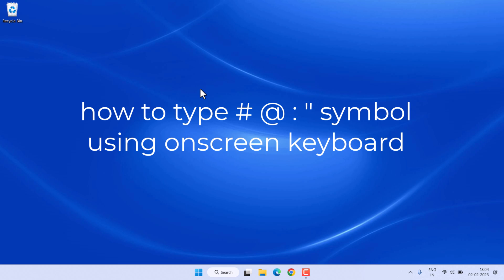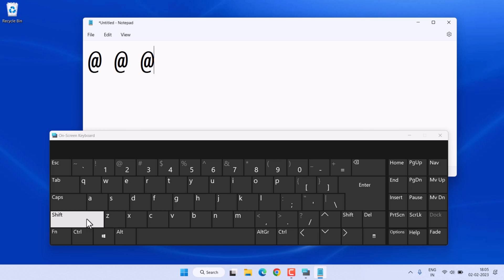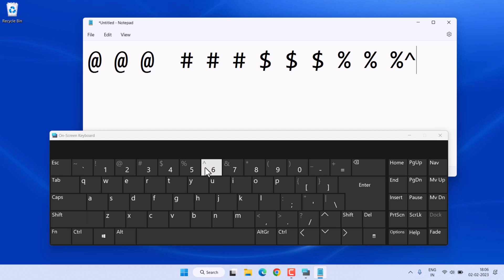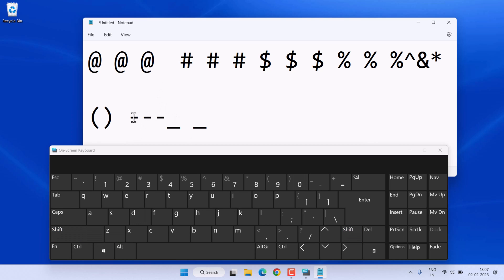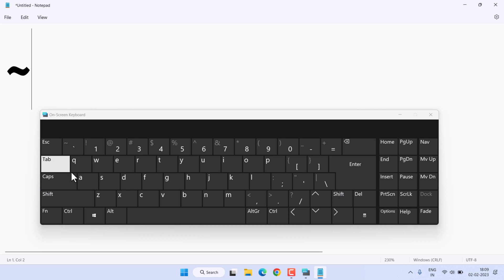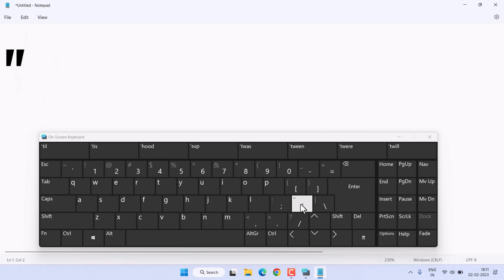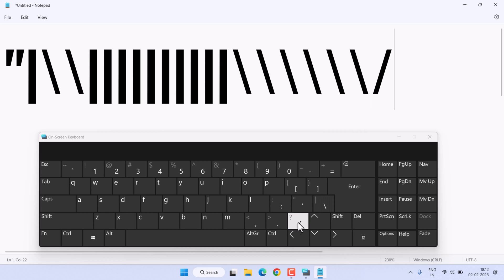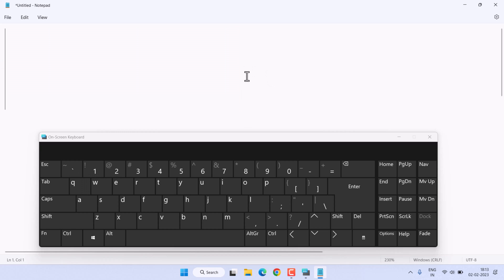how to type # @ : " symbol onscreen keyboard | ;  {} कैसे टाइप करते हैं using On Screen Keyboard